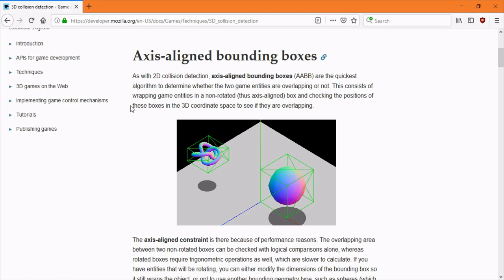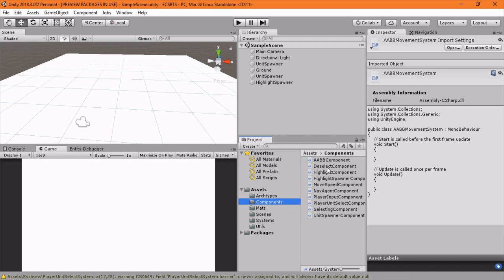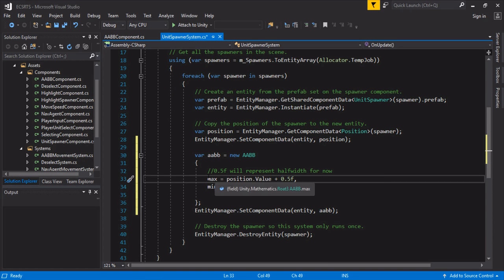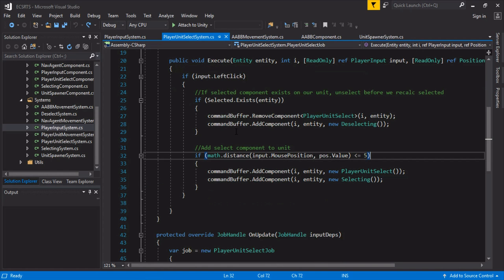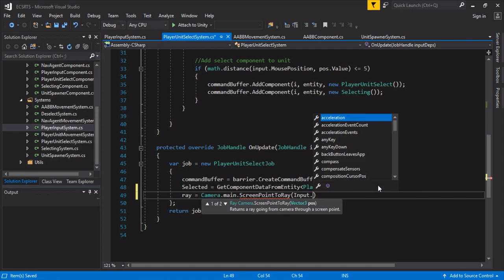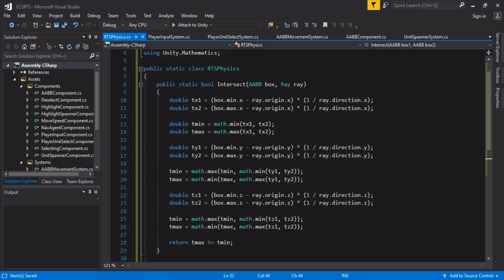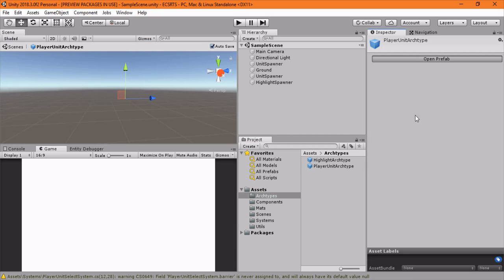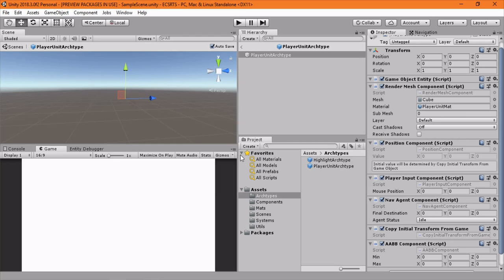[ECS Tutorial] Making an RTS with Unity's ECS - Collisions (Axis-Aligned Bounding Box)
In this tutorial video, we start adding colliders to our units without using Unity's non-ECS colliders and instead use Axis-Aligned Bounding Boxes (AABB) to determine when things intersect.